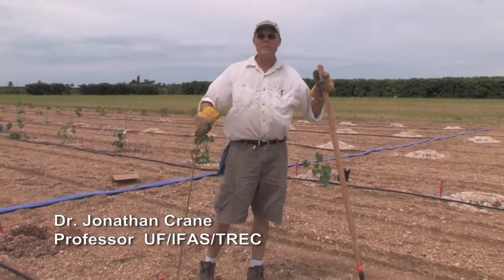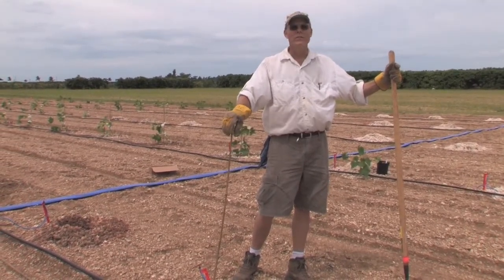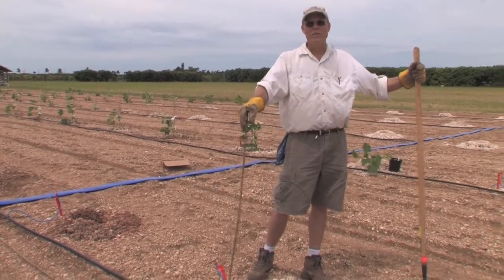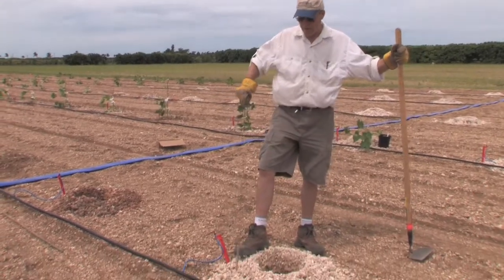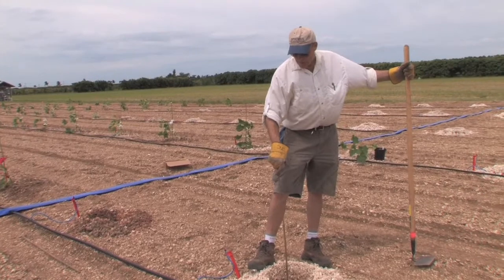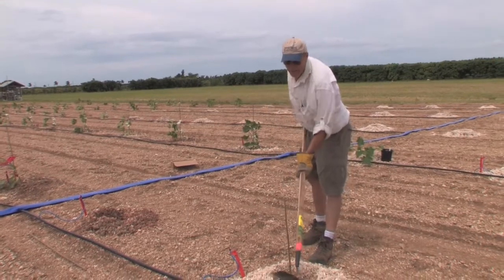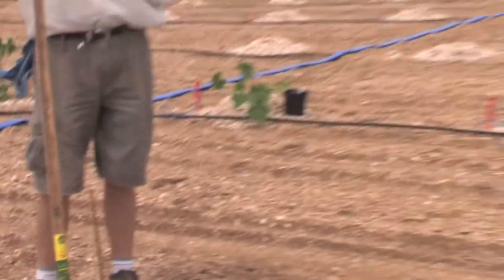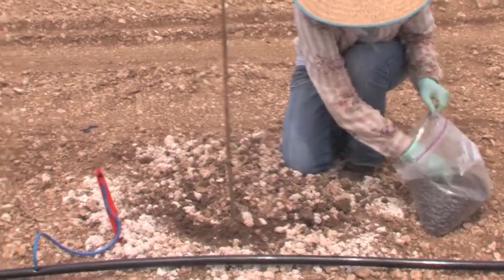3.5 - Jatropha Direct Seeding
Dr. Jonathan Crane talks about one of the many experiments that are being done on Jatropha at University of Florida's Tropical Research & Education Center in Homestead, Florida.